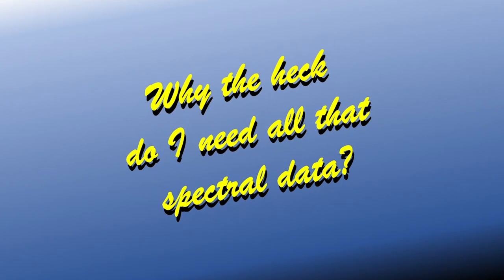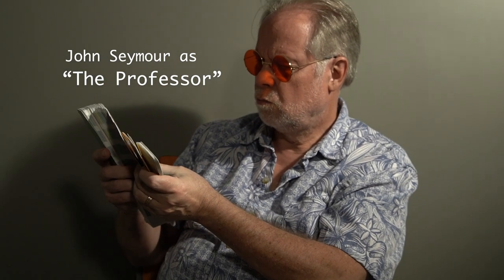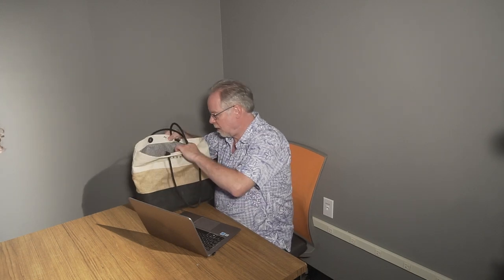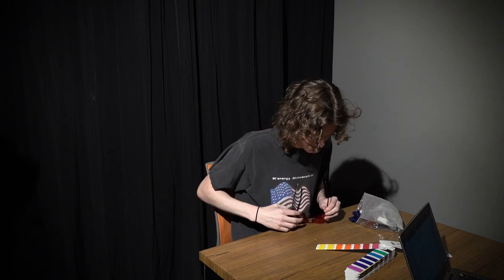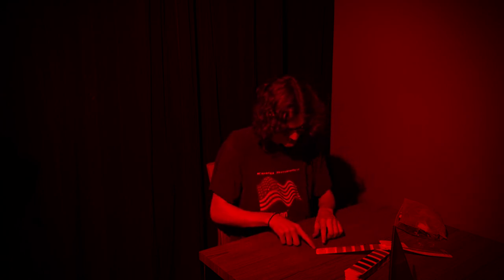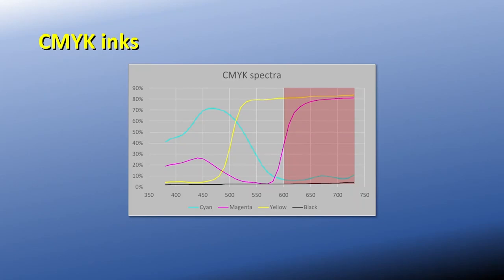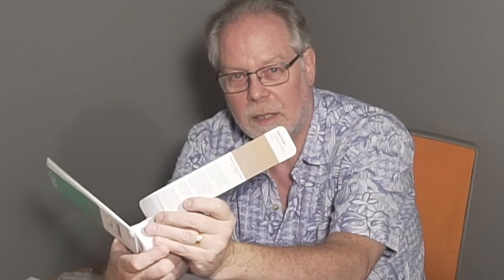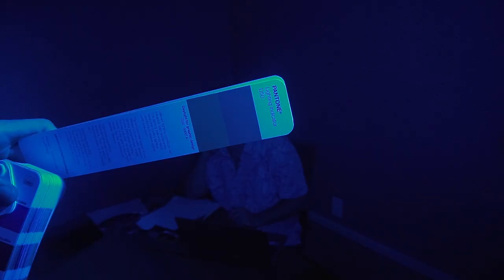Why the heck do I need all that spectral data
If we have CIELAB data, why do we need spectral data?

This video was created for the 2023 Flexographic Technical Association Forum conference 2023. A special shout out to Jack Maccaskey who not only played the very convincing role of a grad student, but was also responsible for the filming and editing of the video.